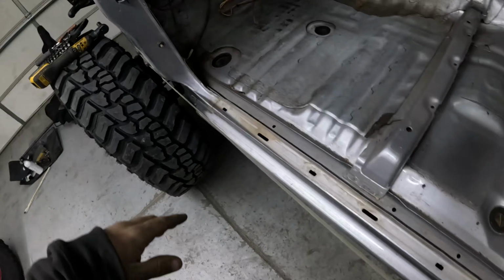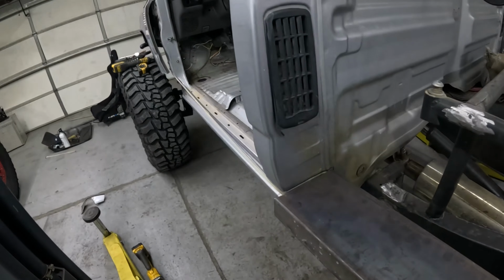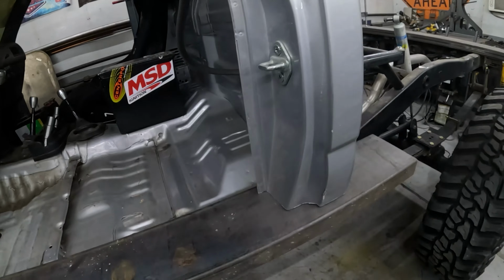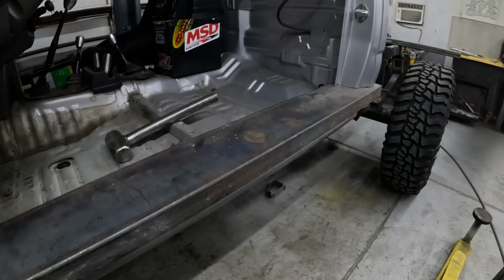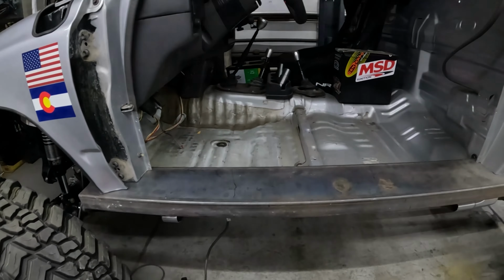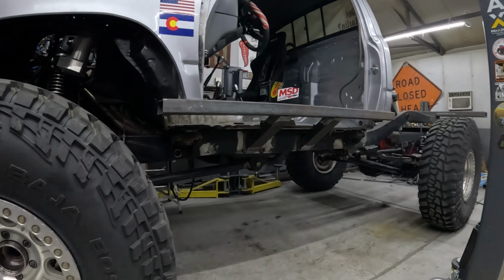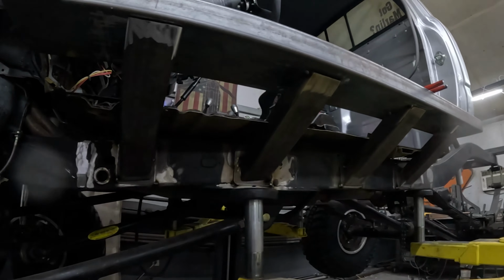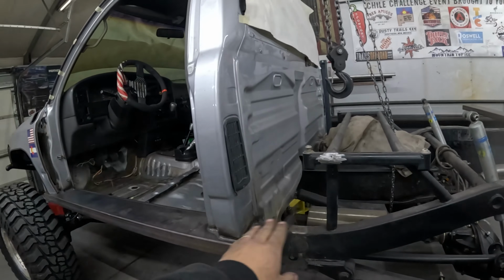3rd Gen Toyota Pickup Boatsides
Building custom boatsides on a 3rd gen pickup single cab. Keeping the door usable and able to use both hinges while gaining clearance.